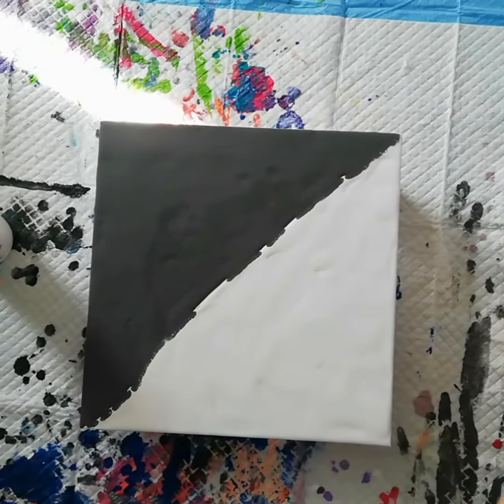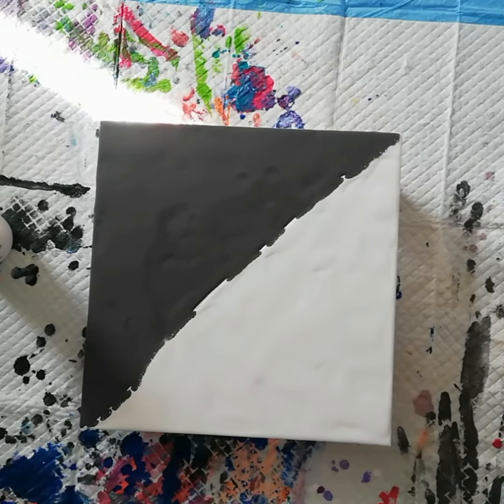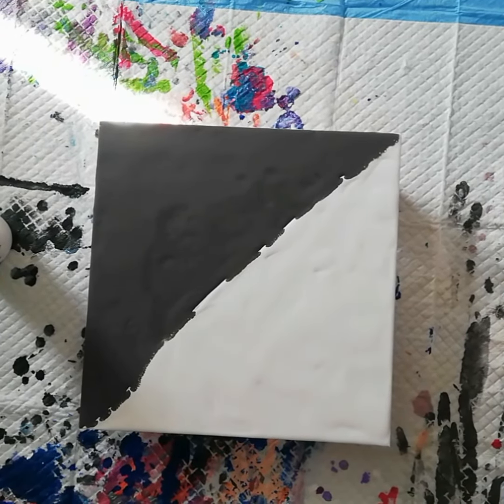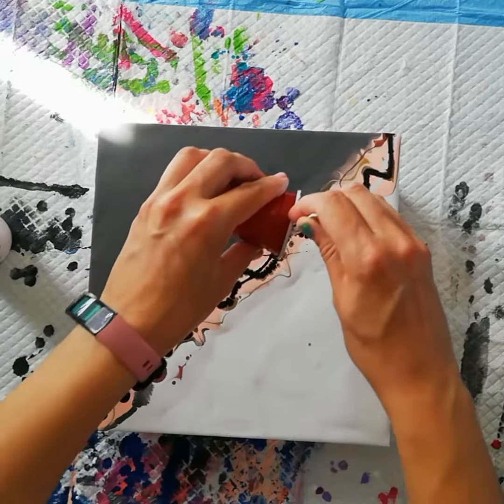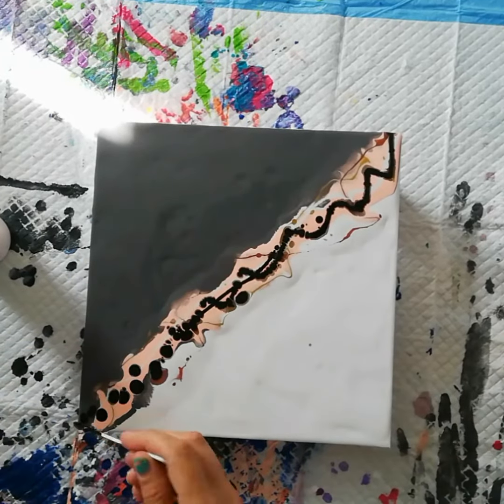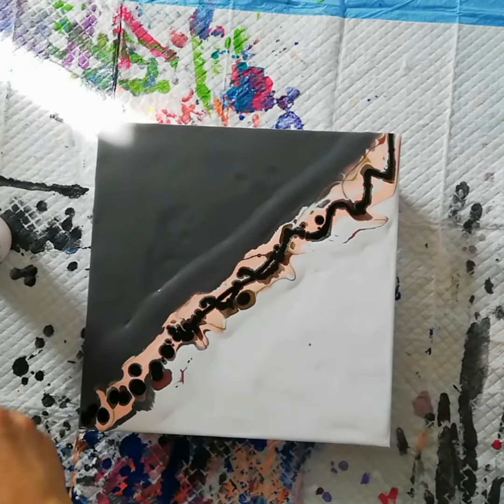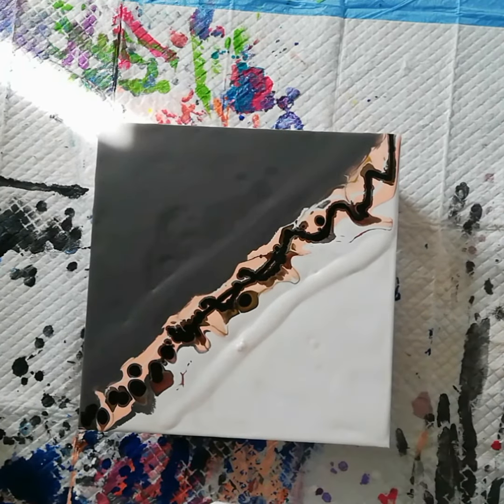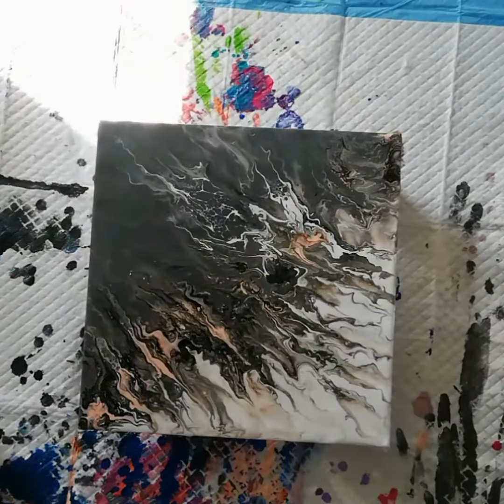#5 Acrylic marble effect Dutch pour blowout split color canvas (slightly edited)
Using the same colors as my previous Dutch pour I decided to try and create a sort of marble effect. It's on a 25x25cm hardboard based canvas.

If you like to see the previous Dutch Pour using these colors

Tips and comments are welcome!

This video was filmed in September 2020